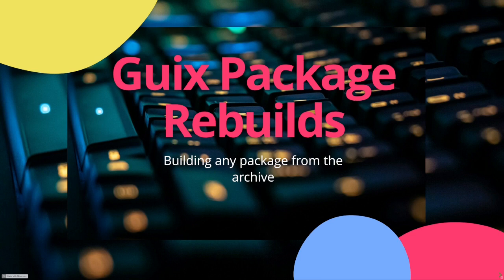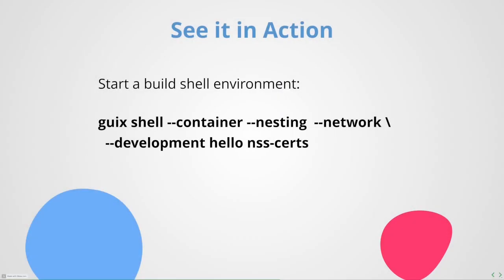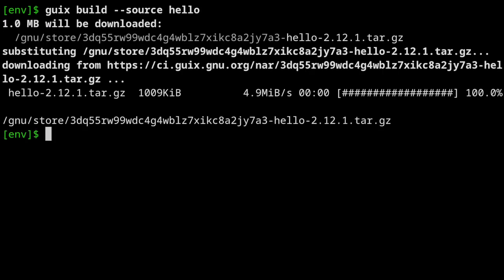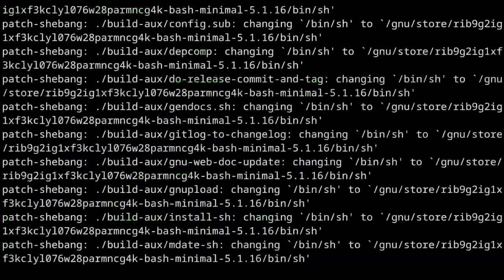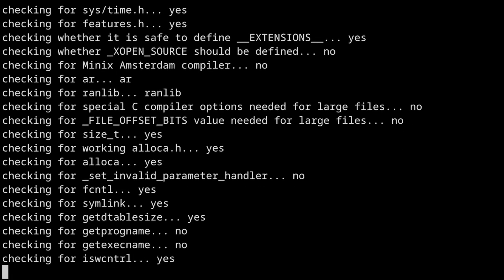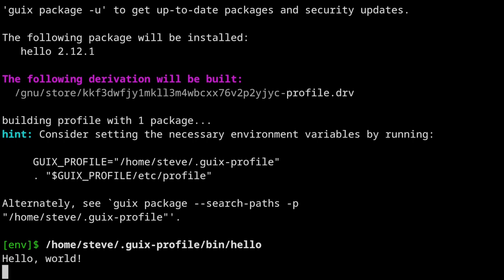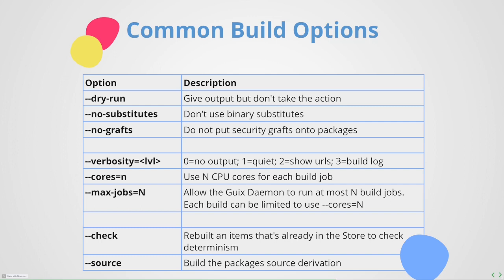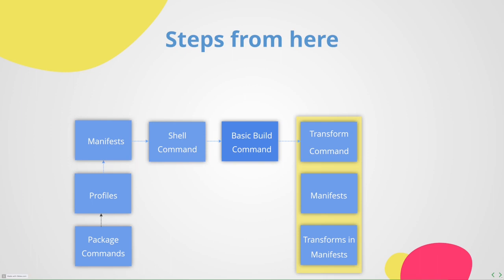Guix Package Rebuilds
Using Guix's build command to build any package in the Guix archive. Introduces how to use Guix shell to create a build environment, and then how to use the Guix build command.